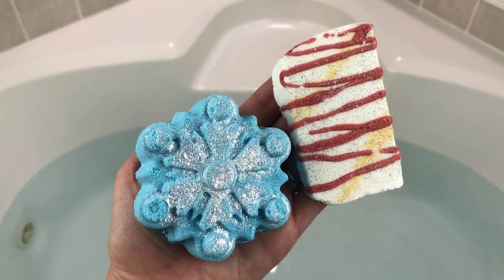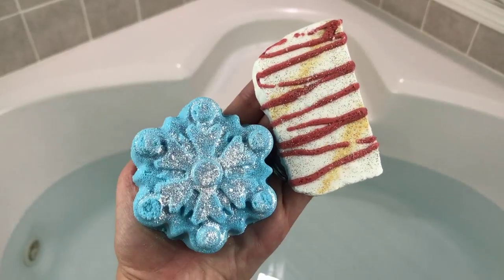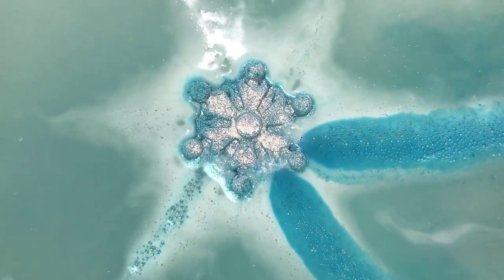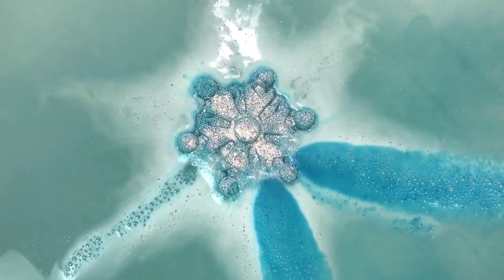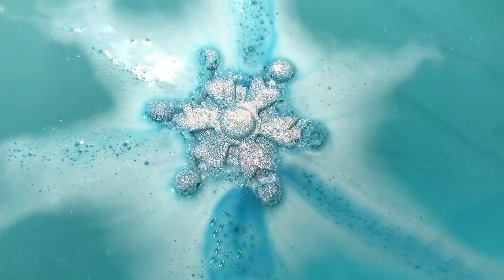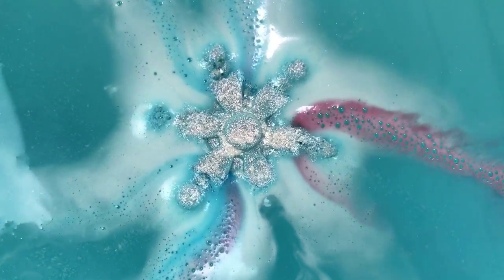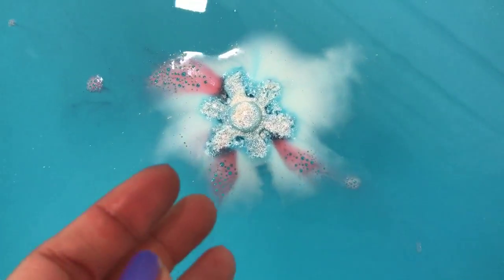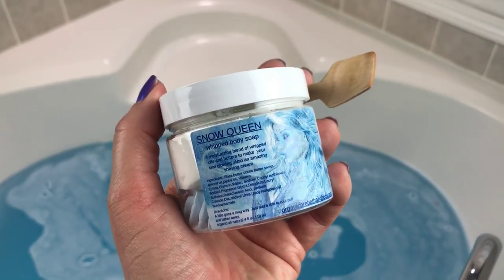THE PHILLY FYZZLERS & COPPER CAT APOTHECARY - Snowflake Bath Bomb & Peppermint Butter Bark Demo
*MOMMASGIRL*

*OMNT20*

I hope you enjoyed today’s bath bomb & butter bark demo featuring THE PHILLY FYZZLERS & COPPER CAT APOTHECARY in my jetted tub!

This was one refreshing & minty bath all the way around! I enjoyed the cool, icy blue water and the moisture level in the BUBBLE BATH was OUTSTANDING! I always recommend checking out both of these companies.

*Thank you to BATH BEVY for sending the butter bark and whipped soap to share my thoughts on. I LOVE the monthly subscription box concept to try multiple indie companies at once.